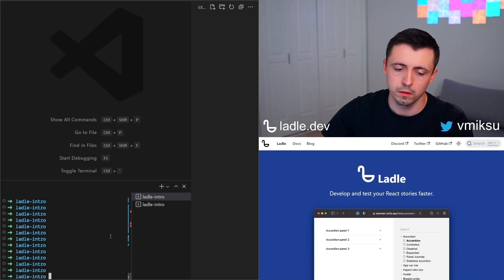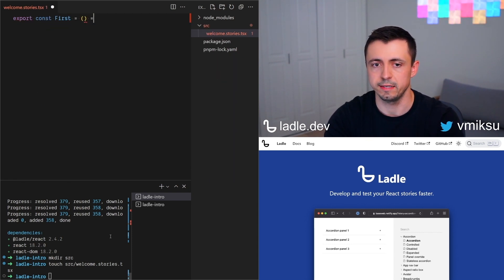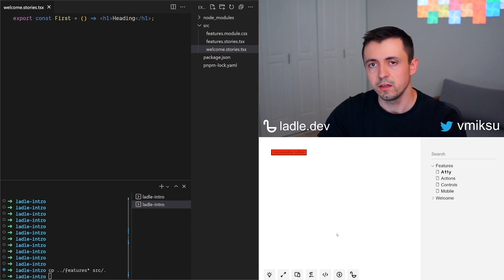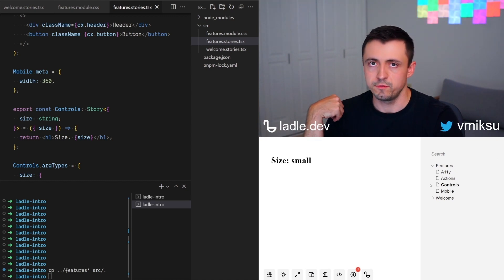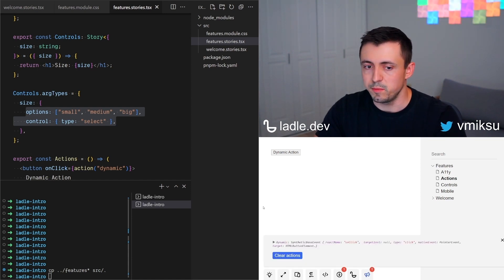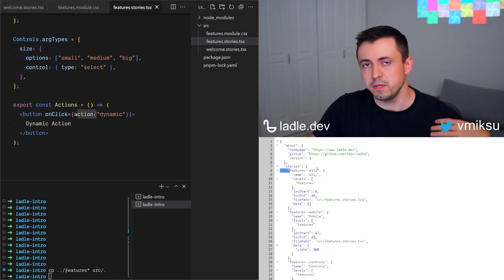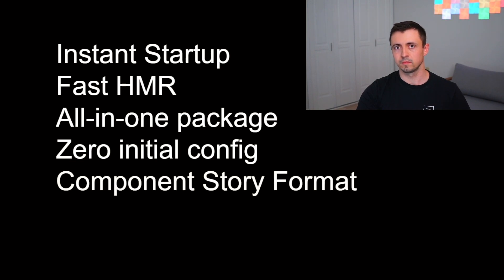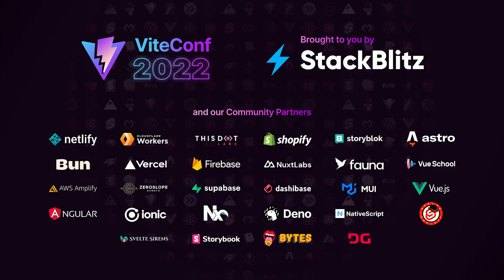Introducing Ladle | Vojtech Miksu | ViteConf 2022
We introduce a new Vite based tool for developing and testing React components. The talk demonstrates its features, usage and design goals.